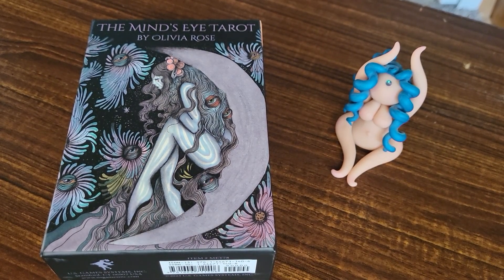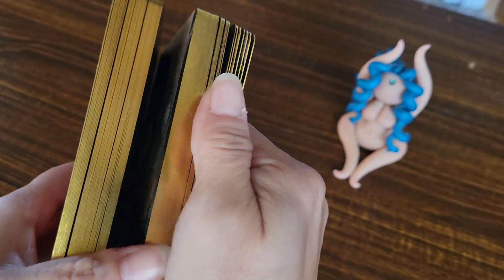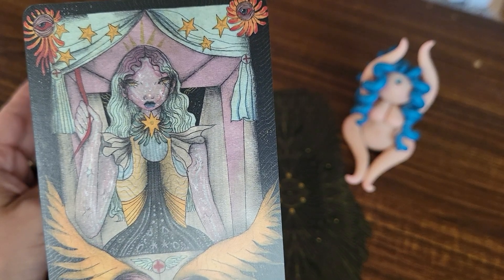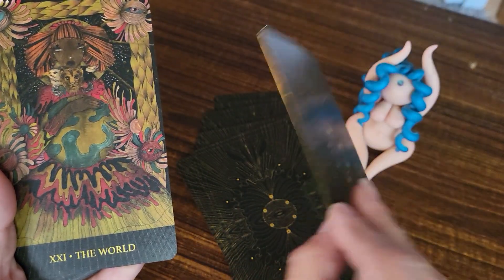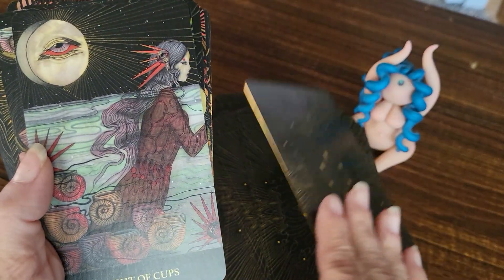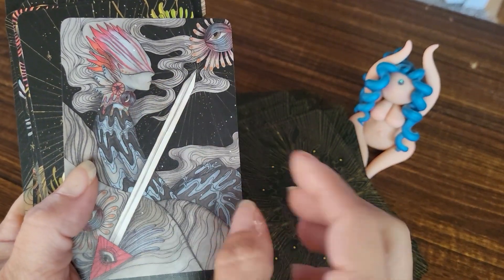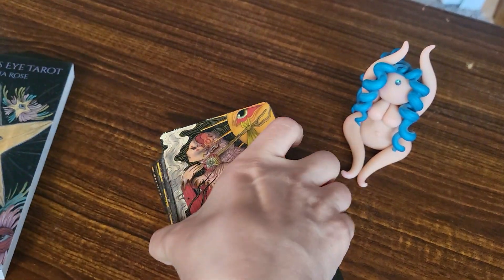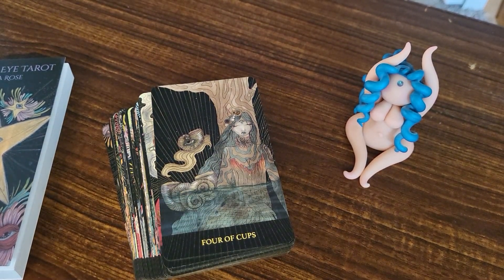The Mind's Eye Tarot first looks and impressions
Get the deck from @usgamesinc